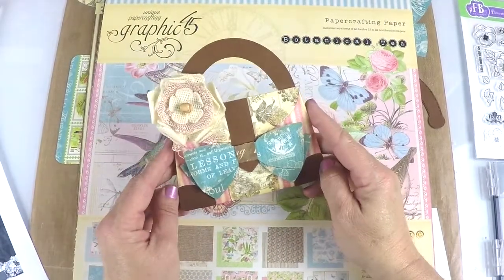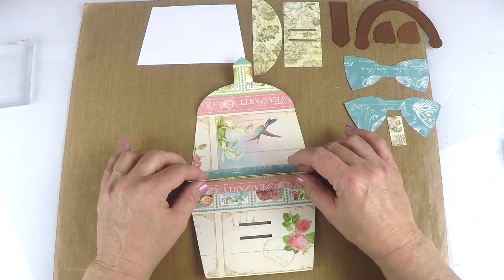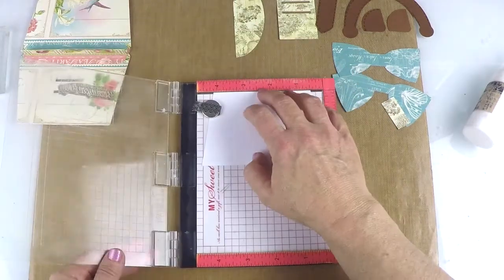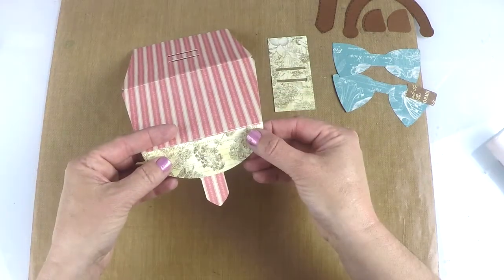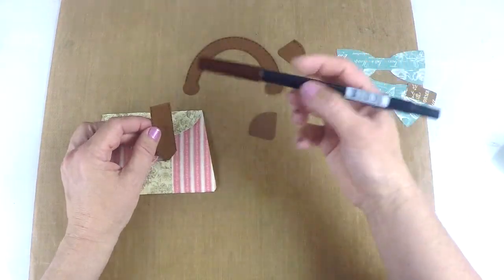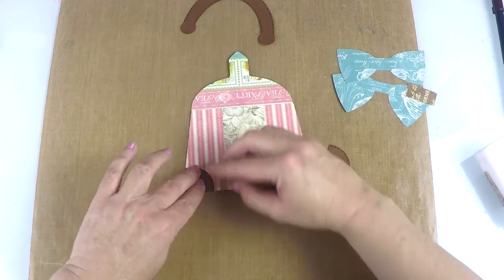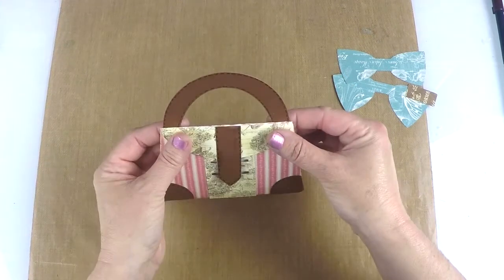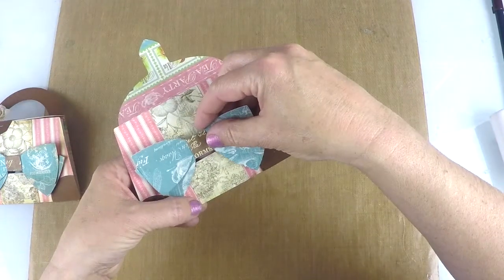Purse Gift Card Assembly ~ Pansy Tea Party 3D SVG Kit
Misty (mini)